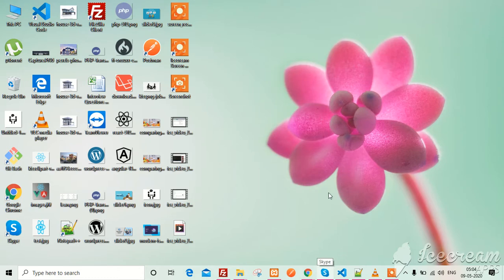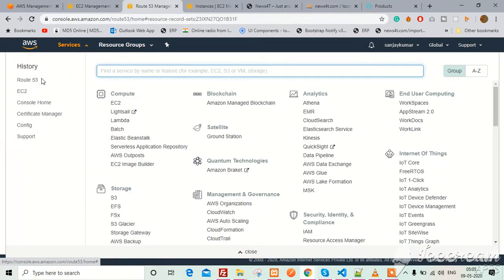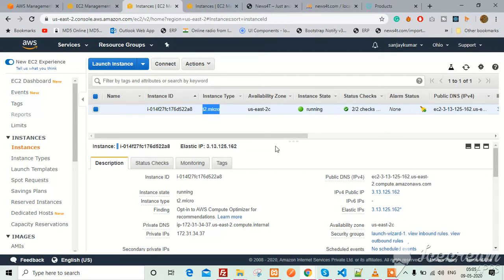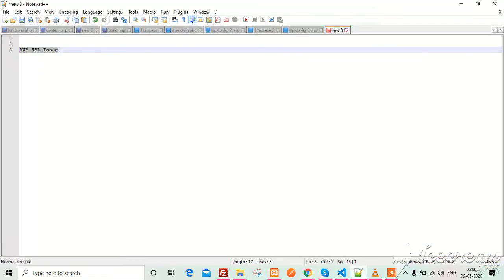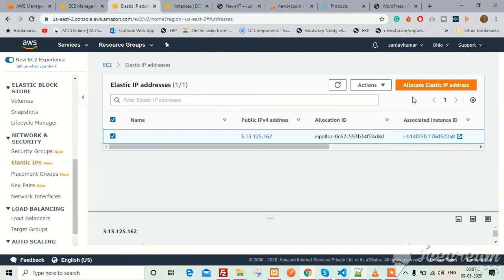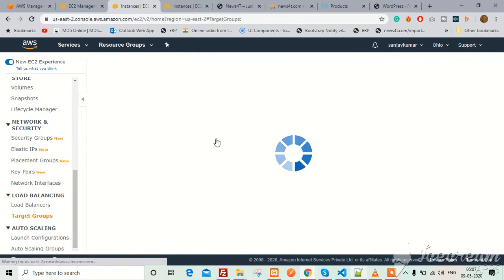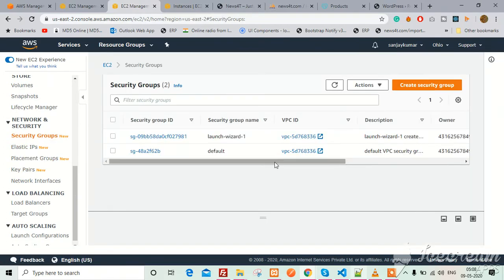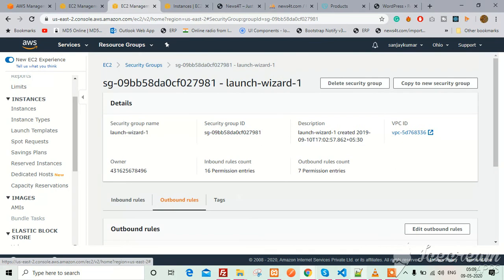Aws Server EC2 SSl Certification congiration step 1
AWS Certificate Manager is a service that lets you easily provision, manage, and deploy public and private Secure Sockets Layer/Transport Layer Security (SSL/TLS) certificates for use with AWS services and your internal connected resources. SSL/TLS certificates are used to secure network communications and establish the identity of websites over the Internet as well as resources on private networks. AWS Certificate Manager removes the time-consuming manual process of purchasing, uploading, and renewing SSL/TLS certificates.

With AWS Certificate Manager, you can quickly request a certificate, deploy it on ACM-integrated AWS resources, such as Elastic Load Balancers, Amazon CloudFront distributions, and APIs on API Gateway, and let AWS Certificate Manager handle certificate renewals. It also enables you to create private certificates for your internal resources and manage the certificate lifecycle centrally. Public and private certificates provisioned through AWS Certificate Manager for use with ACM-integrated services are free. You pay only for the AWS resources you create to run your application. With AWS Certificate Manager Private Certificate Authority, you pay monthly for the operation of the private CA and for the private certificates you issue.